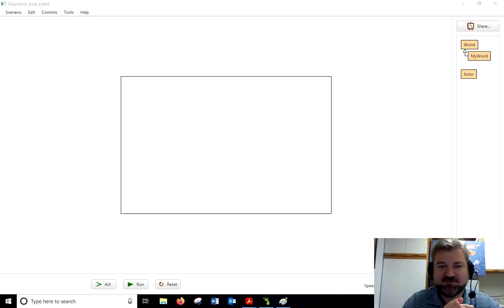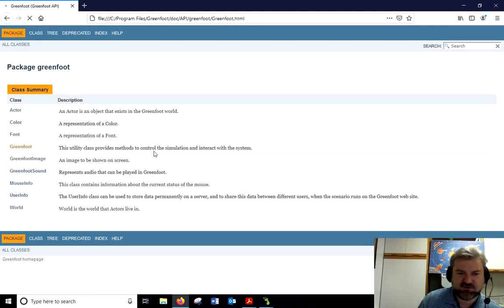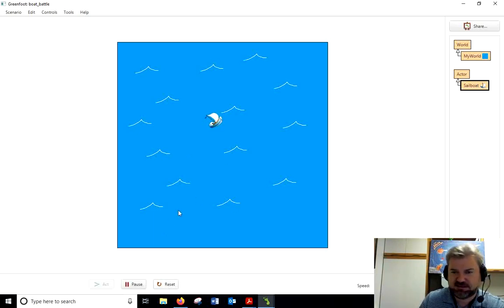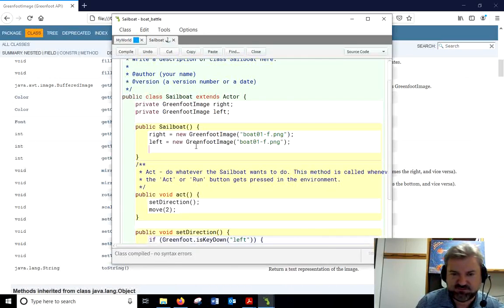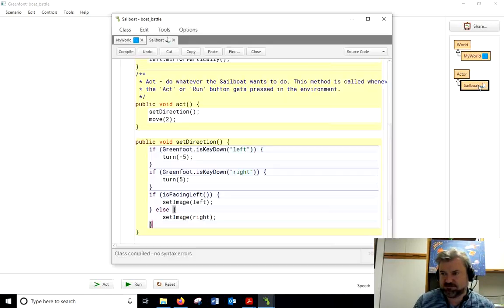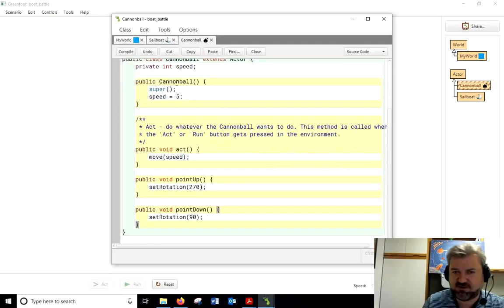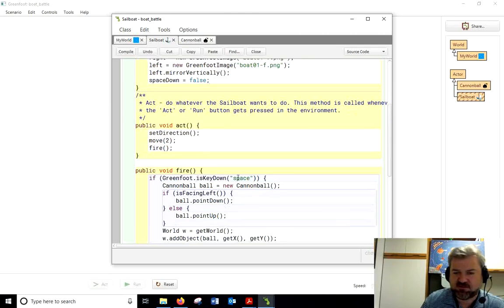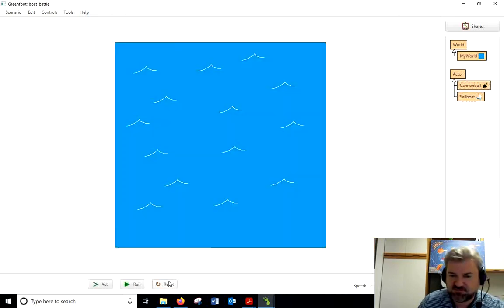Lesson 4 Ocean Battle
In this video we make a sail boat and canon that can be controlled by the keyboard.